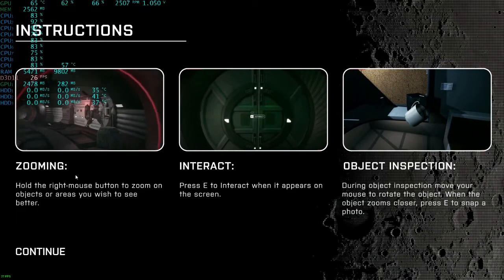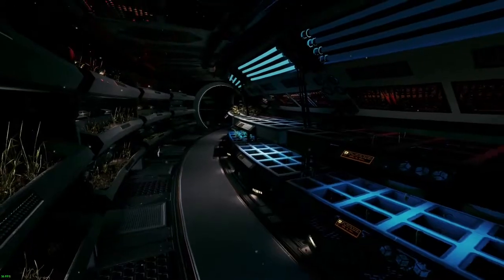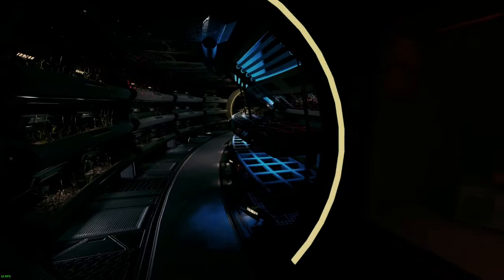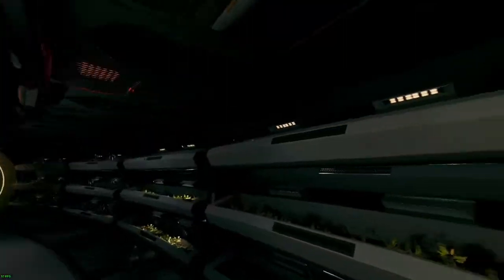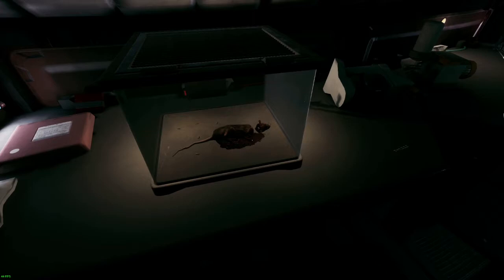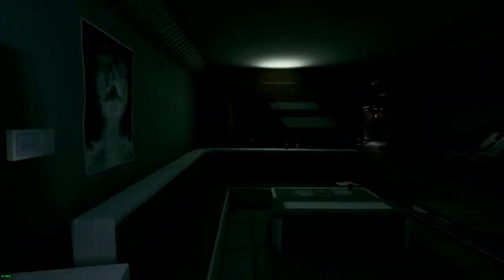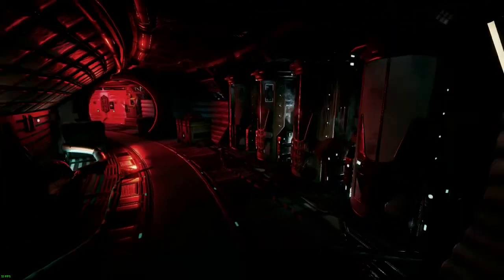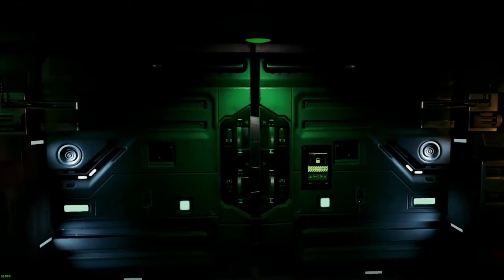We Went Back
Decided to give this one a shot. Also my CPU was pretty overloaded, which is why my mic's a bit bonk.